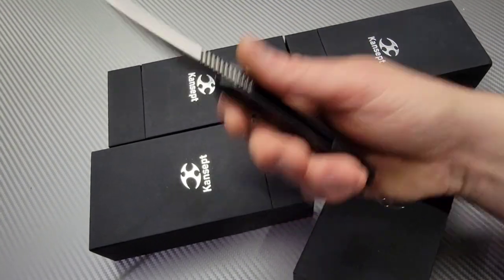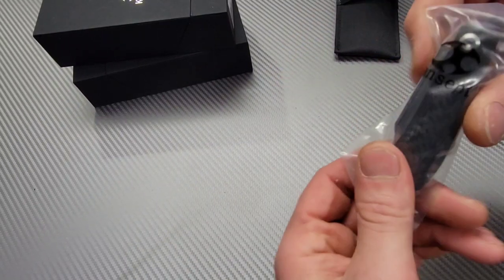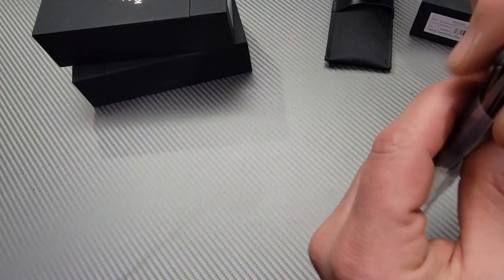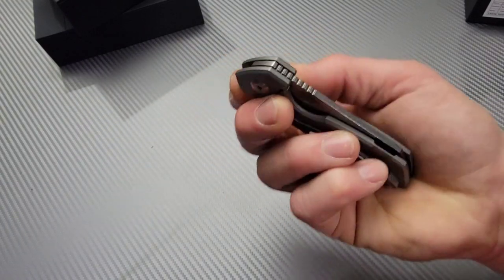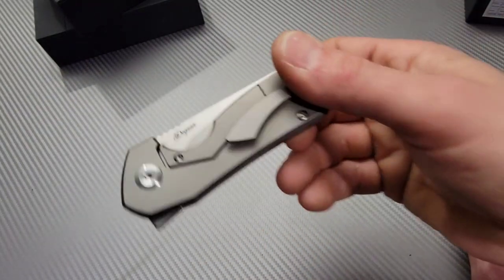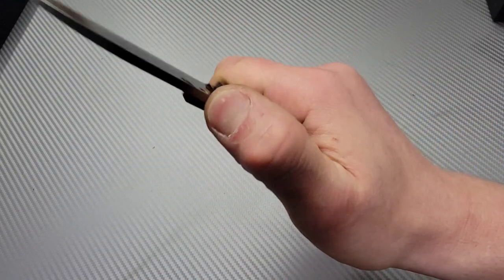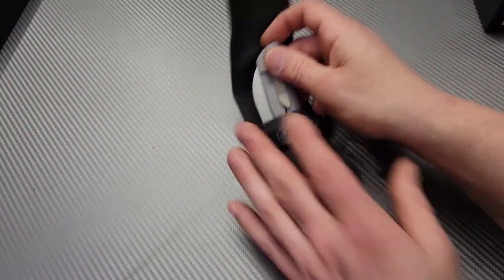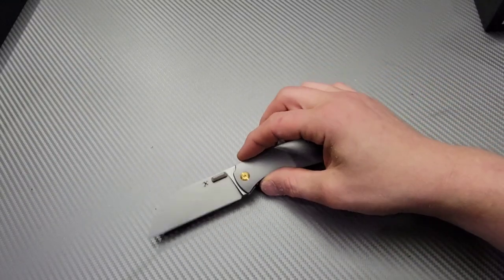4 NEW KANSEPT KNIVES FIRST IMPRESSIONS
NEW KANSEPT KNIVES FIRST IMPRESSIONS

kansept convict

kansept seller

Ceramic Rod

Tri stone

Jewelers loupe

Wiha Bits

Locktight stick

2 pack original & heavy KPL

Silicon Rings

OR